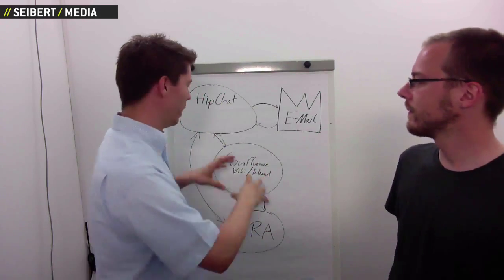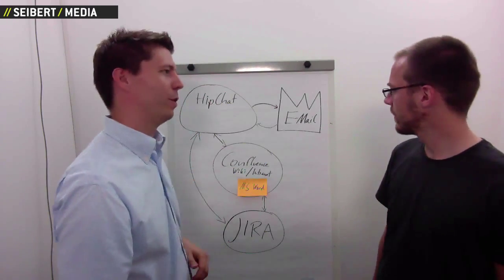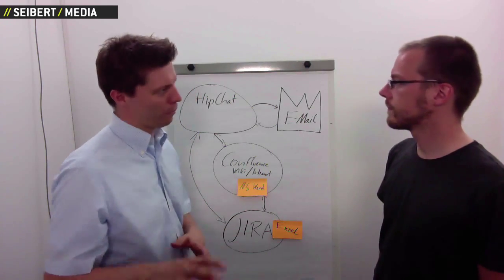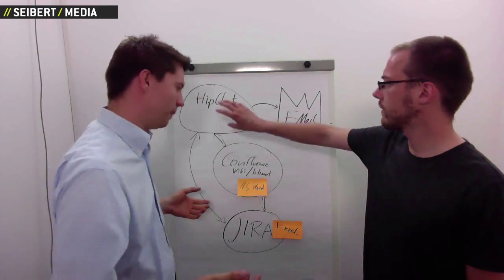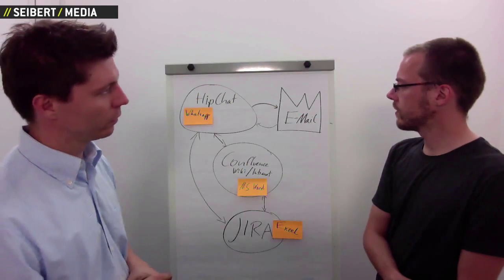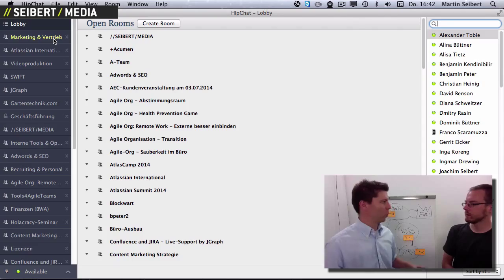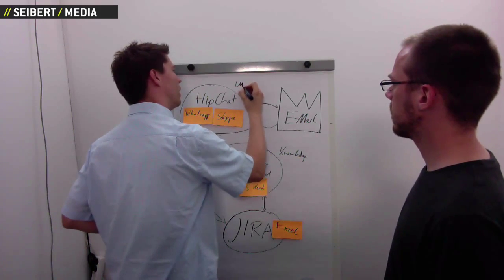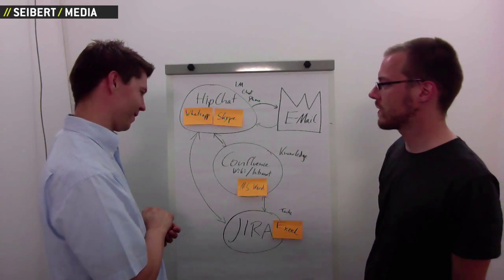Collaboration with Atlassian Tools: Confluence, JIRA, HipChat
- Martin Seibert and Alex Boerger (//SEIBERT/MEDIA) about using Atlassian tools at //SEIBERT/MEDIA (Confluence, JIRA, HipChat).